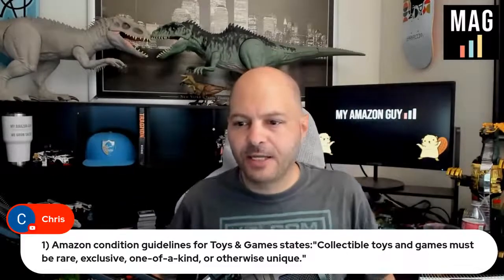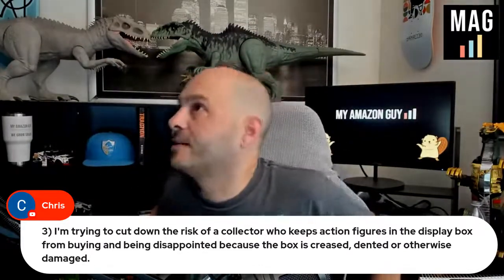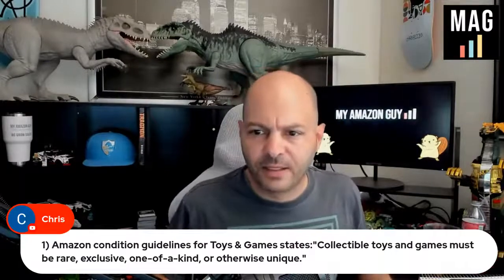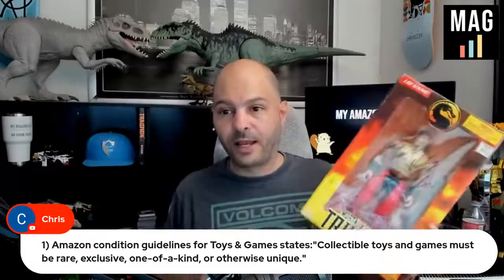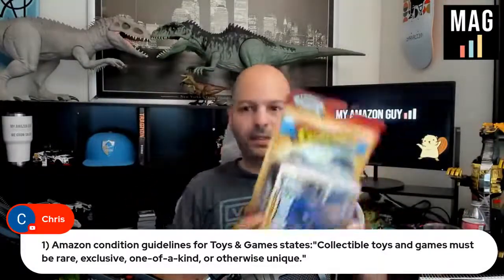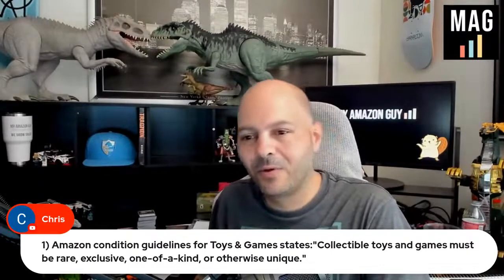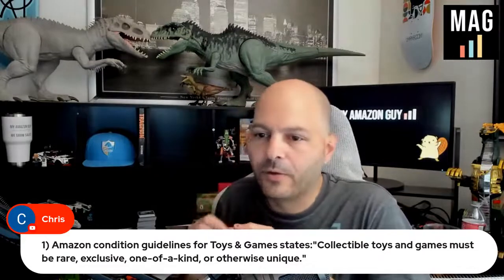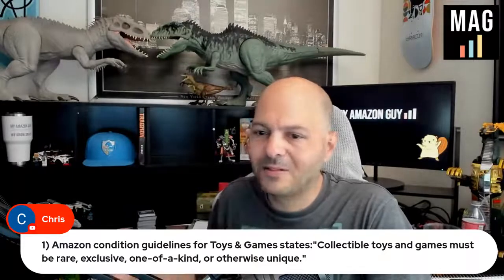Selling Collectible and Used Items on Amazon - Do it on Ebay and Facebook instead.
00:00 Selling Collectible and Used Items on Amazon
00:43 Jason was once a picker as a hobby
01:50 You are gonna have the worst time of your life selling used collectibles on Amazon
02:16 Put these stuff in Ebay
02:50 Amazon doesn't want these in their platform